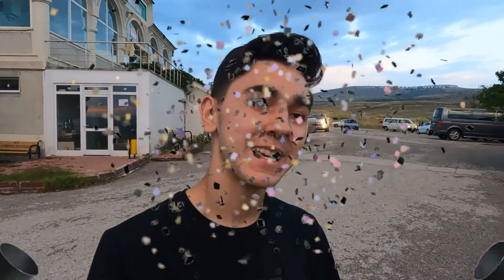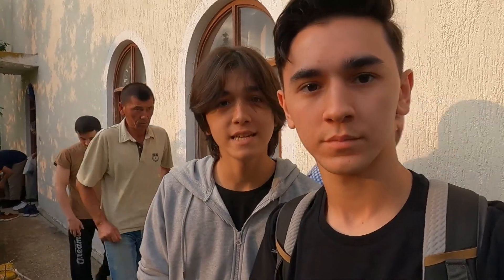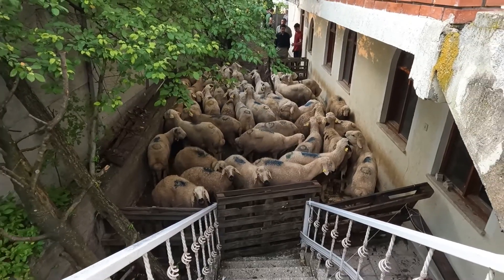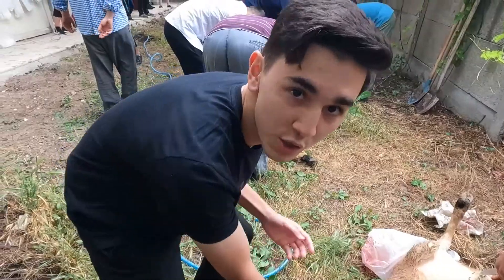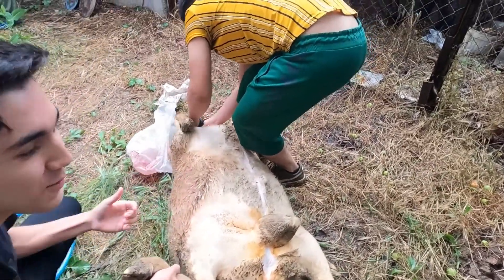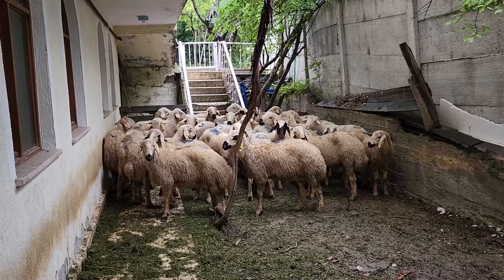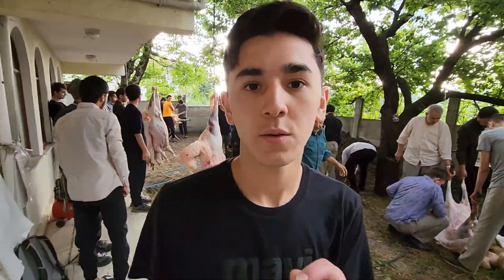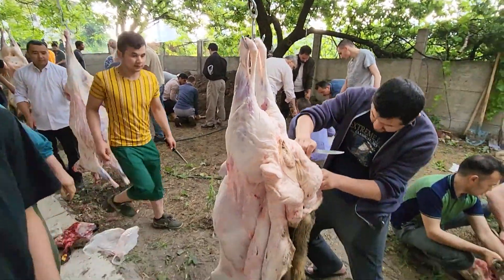Eid-ul adha in Ankara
Eid Mubarak!

Herhangi bir sorunuz veya isteğiniz varsa, lütfen bize yorum yazmaktan veya bize mesaj göndermekten çekinmeyin.